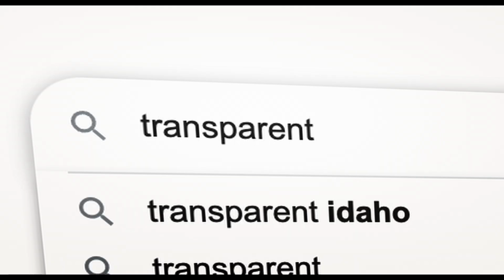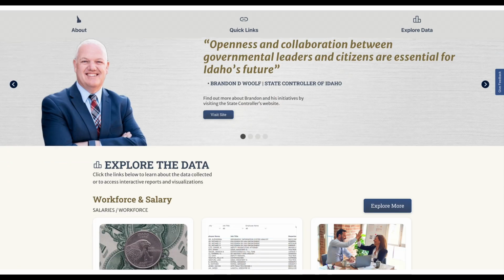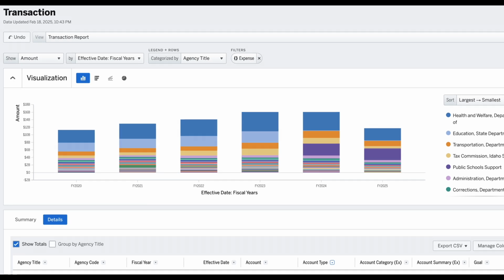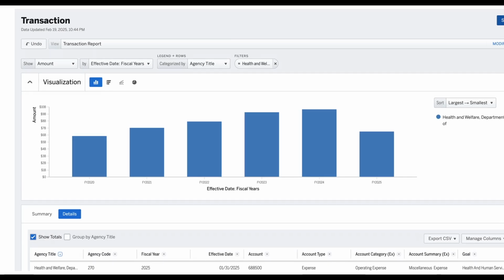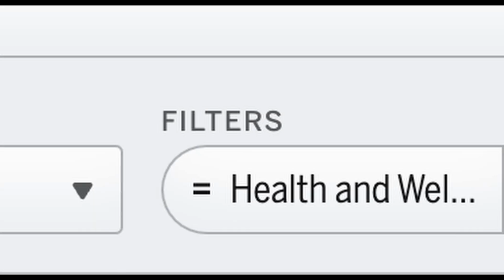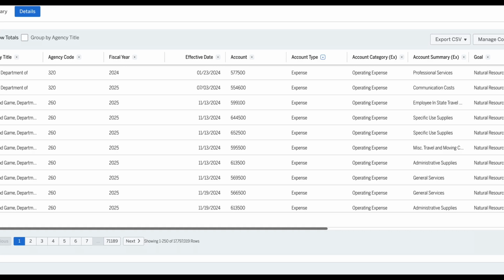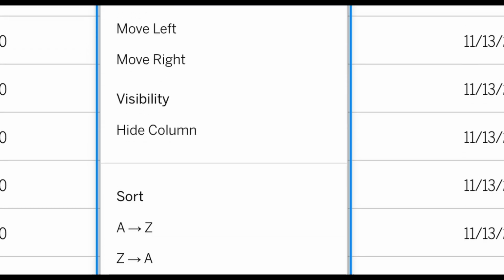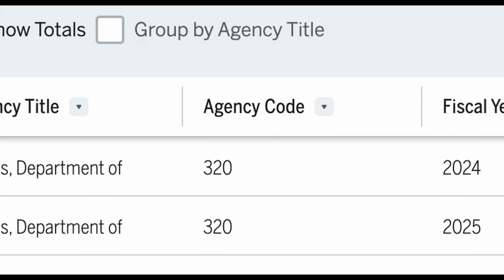Filtering on Transparent Idaho | Transparent Idaho Tutorial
Ever wondered how Idaho state agencies manage their finances? Or maybe you’re just here for the data drama? Transparent Idaho makes exploring state financial data ridiculously easy. Join Greg as he guides you through the Transaction Report dashboard, showing you how to use filters to explore state data. Learn how to add and remove filters, sort data by Fiscal Year, and filter by Agency Code. Transparent Idaho gives you the power to slice and dice the data like a pro. Want to uncover more fascinating insights?

Visit transparent.idaho.gov and start your own data adventure. Master data filtering on Transparent Idaho and explore the information you need!"